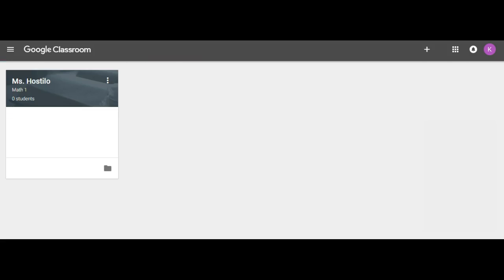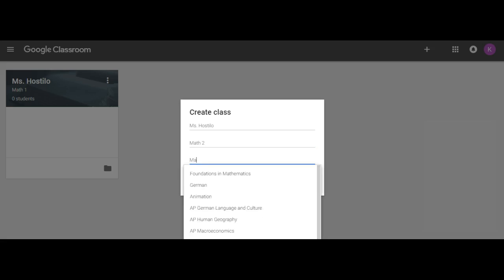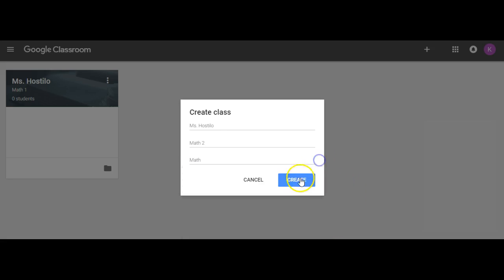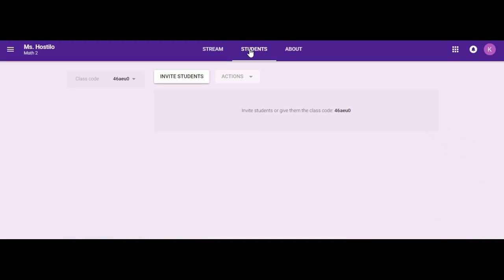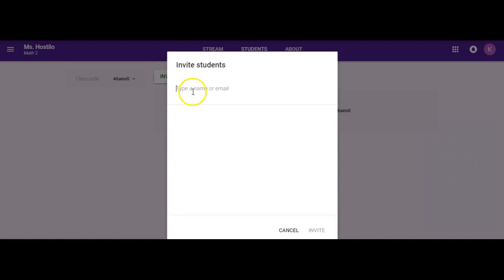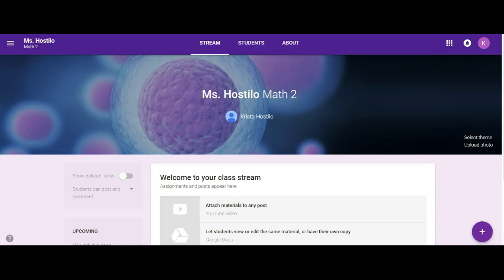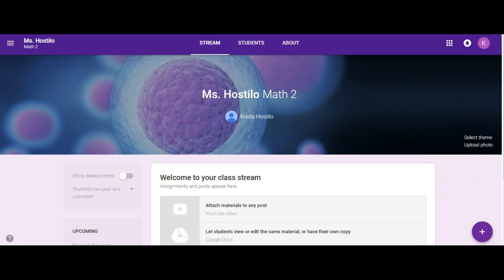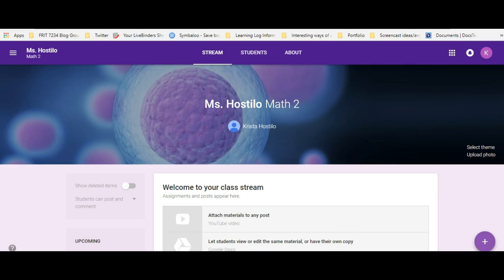Screencast Google Classroom